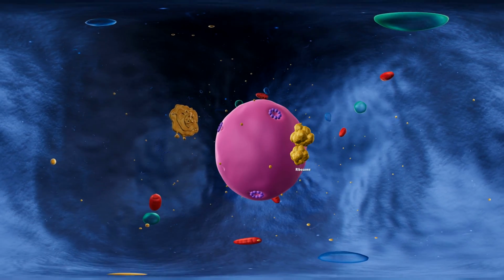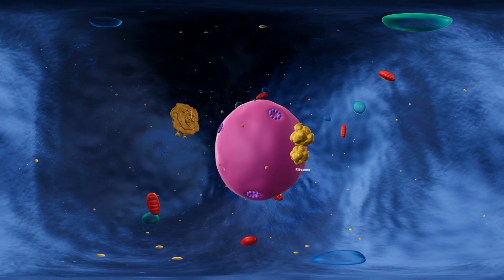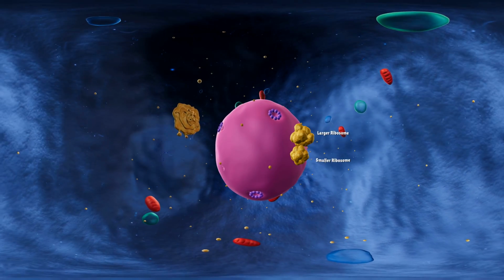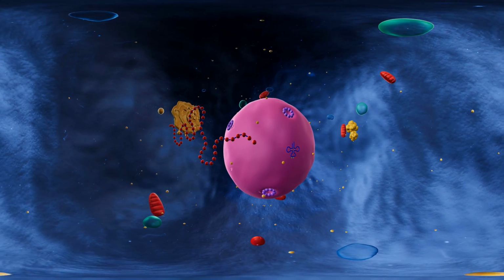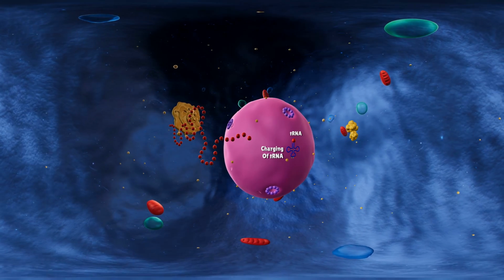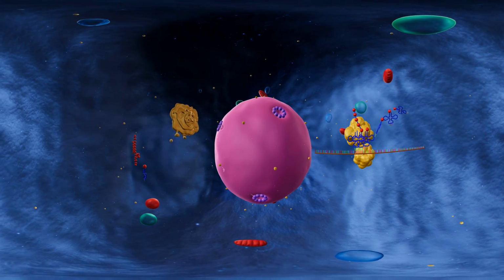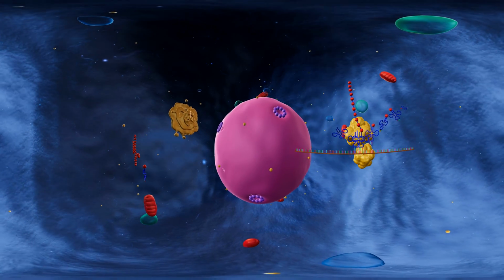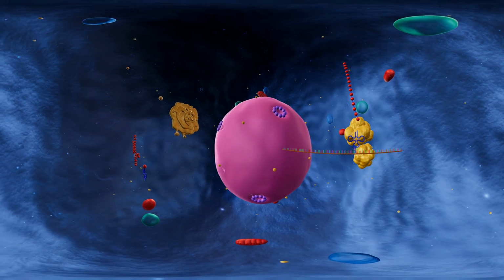Bio Medical 360 | Developed by Yudiz Solutions LTD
Dive into the realm of Bio-Medical 360, an immersive experience that unravels the complexities of the human body and medical procedures in remarkable detail. Explore the inner workings of healthcare, anatomy, and cutting-edge technologies in a captivating 360-degree format. This exclusive content, designed for one of our esteemed clients, promises to educate, inspire, and leave you with a profound appreciation for the world of biomedicine.